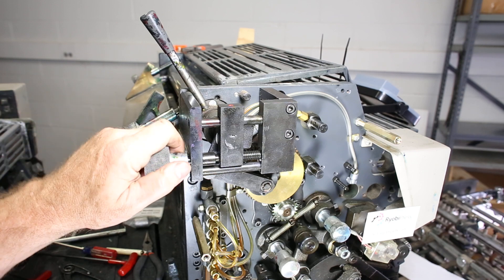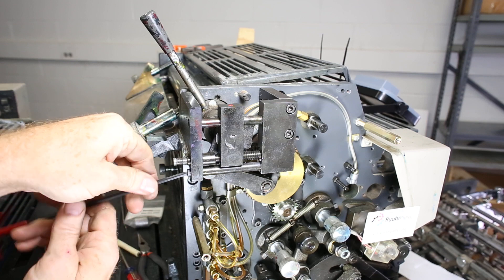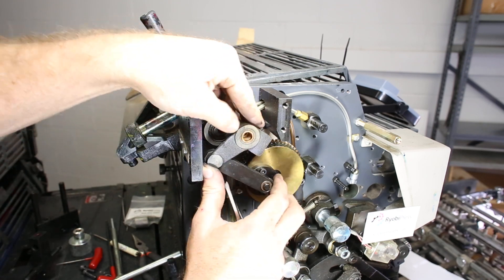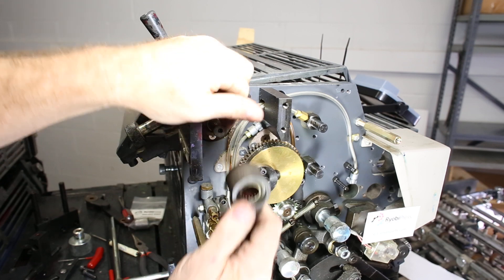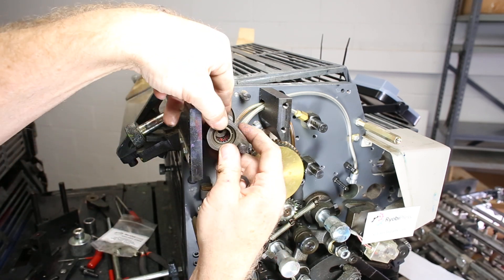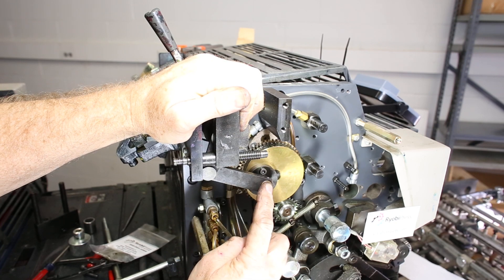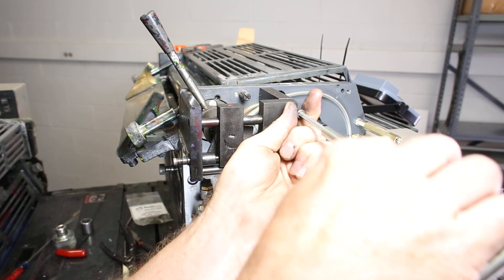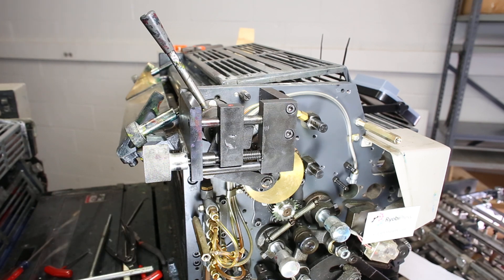Ryobi 3302 & 3304 REMOVAL AND INSTALL INK DRIVE CLUTCH ASSEMBLY.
This video will explain how to remove and replace the clutch that drives the ink fountain roller when running the press and also gets you to the point where you can replace the clutch in the crank handle.
You can purchase the parts from us here. (click or copy and paste the following)
If you would like to see another "how to" video just let us know.
We have the largest inventory of Original Ryobi Parts in the USA
Ryobi Press Parts
MVI 7146

This tutorial works for the following machines:
3302M, 3302H, 3304H, 9985, 9995, 4995